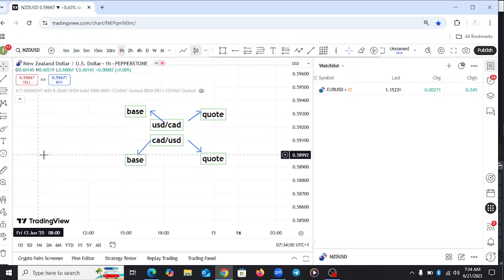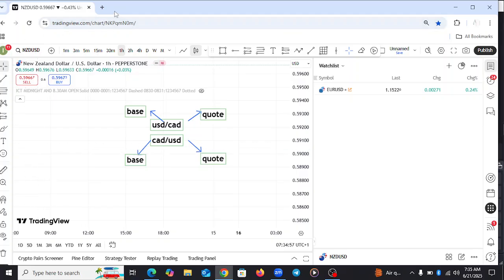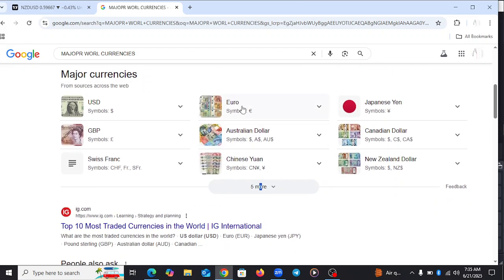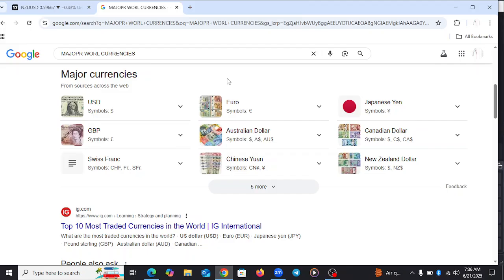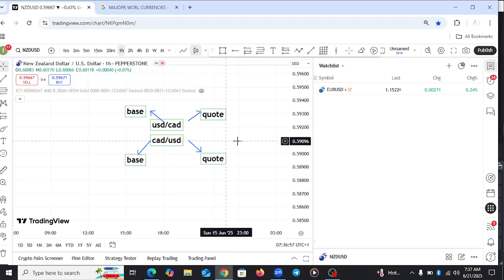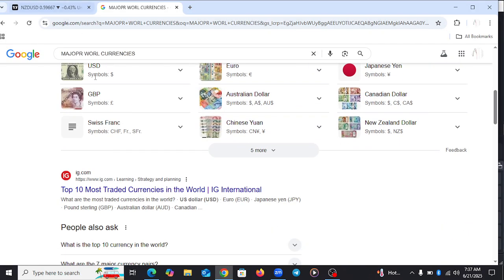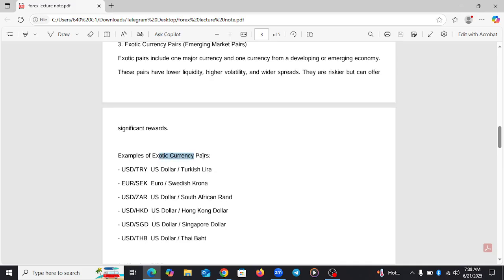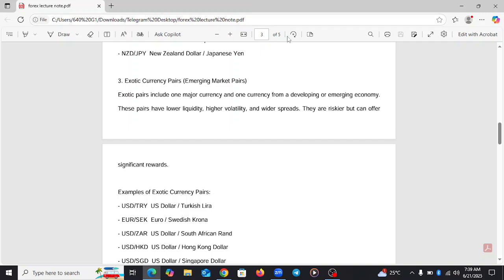MINOR CURRENCY PAIRS AND EXOTIC PAIRS